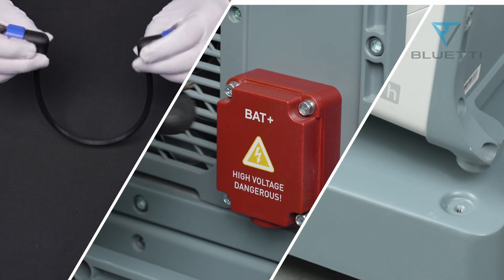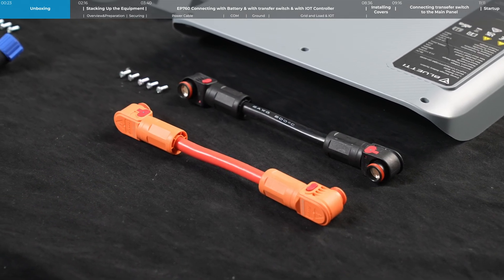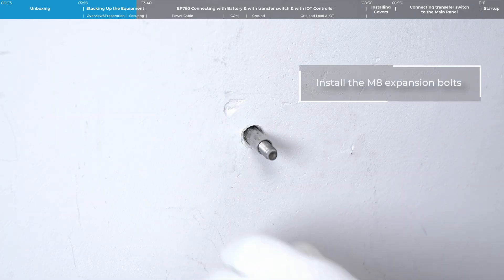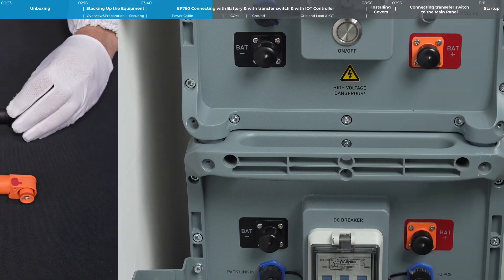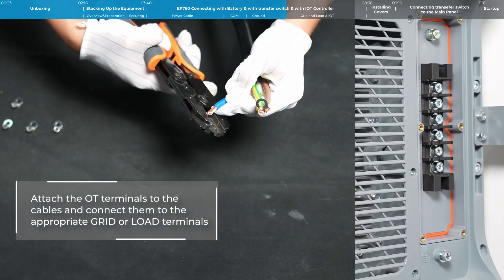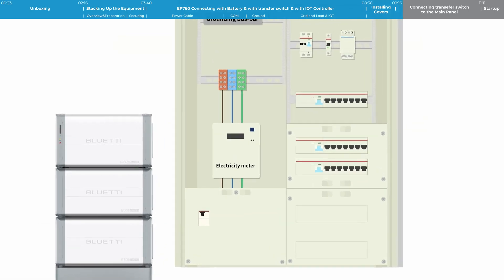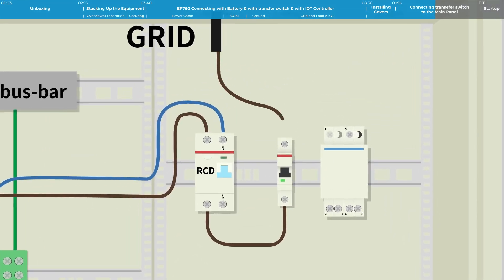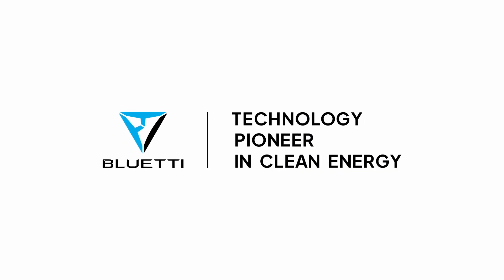BLUETTI EP760 & B500 | Installation Training（旧音乐版权 暂不公开）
Discover how to install the EP760 ESS for a more sustainable lifestyle and lower electricity bills! This step-by-step tutorial covers everything from unboxing to startup, empowering you to embrace self-sufficient living. Unlock the full potential of energy independence

00:23  Unboxing
02:16  Stacking Up the System
03:40  EP760 Connecting with Battery & with transfer switch& with lOT Controller
08:36  Installing Covers
09:16  Connecting transfer switch to the Main Pane
11:11  Startup

SyncID：MB01MTCV924SZGZ